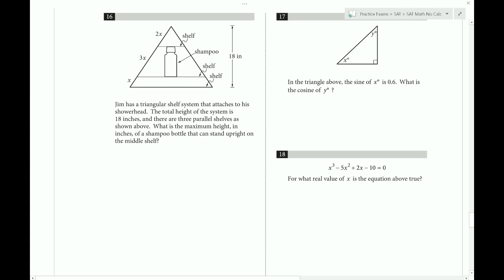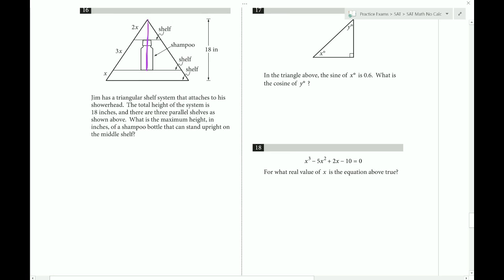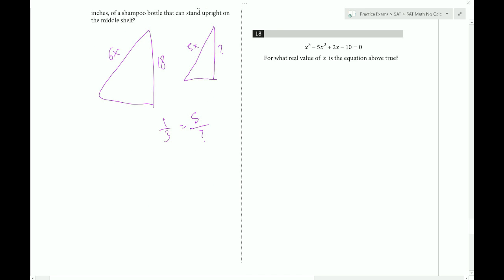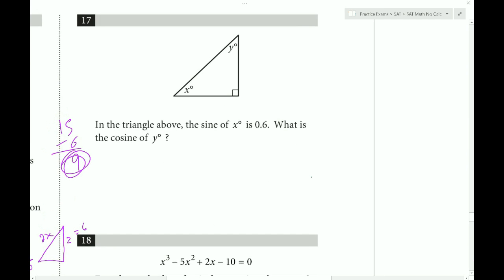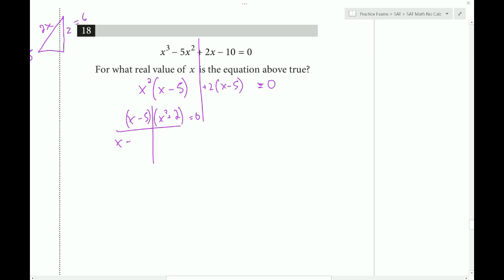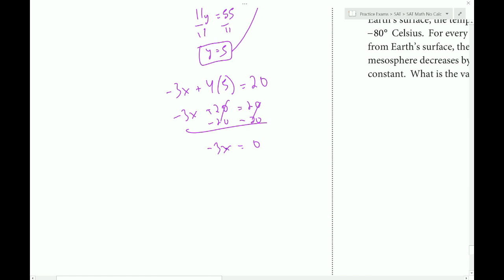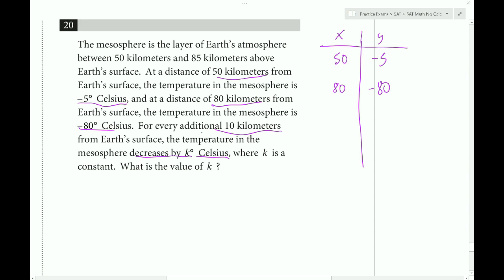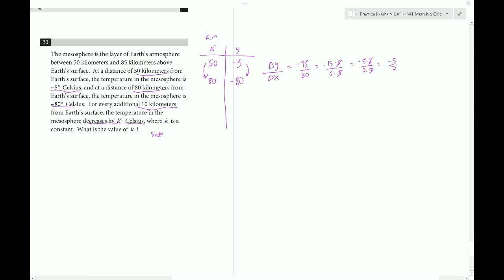Collegeboard Official SAT Study Guide 2016 Test 4 Section 3 part 3 (#16-20)